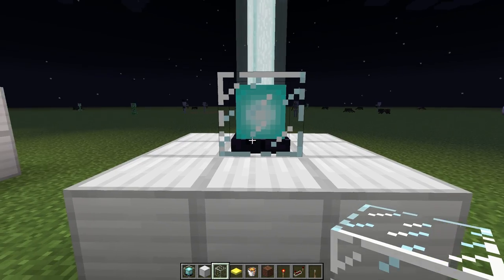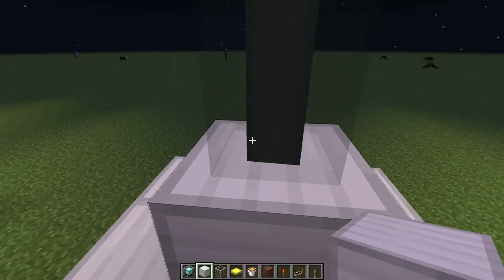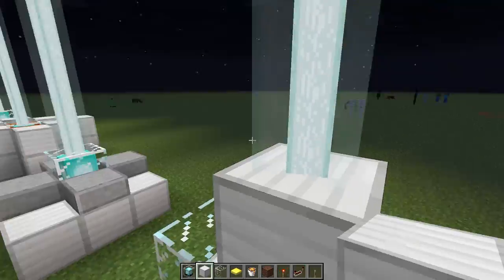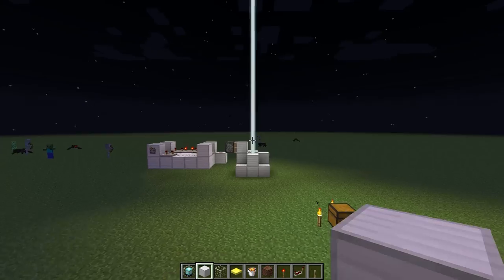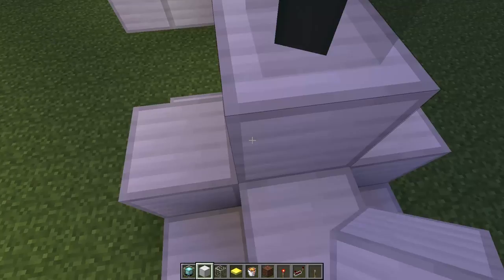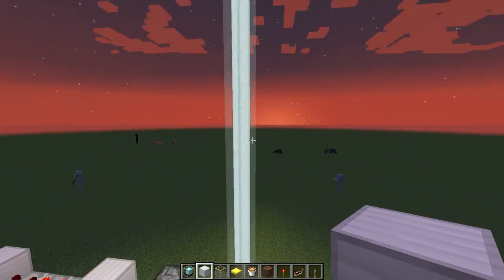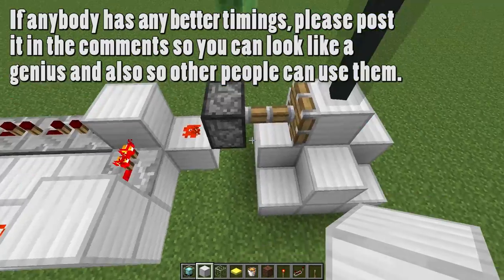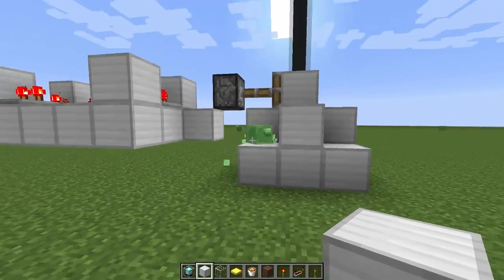Black Beacon Tutorial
This is a tutorial of how to create a black beacon light in minecraft and i also show you how it works for you to understand it better